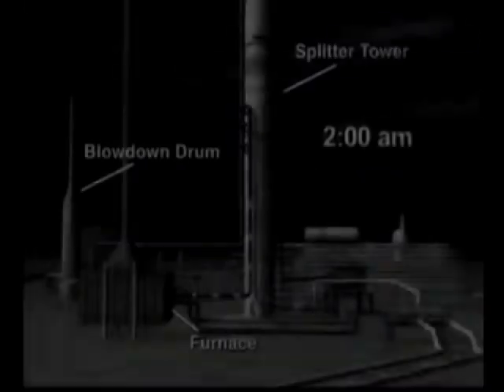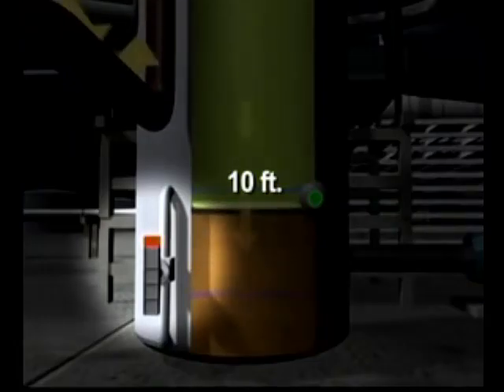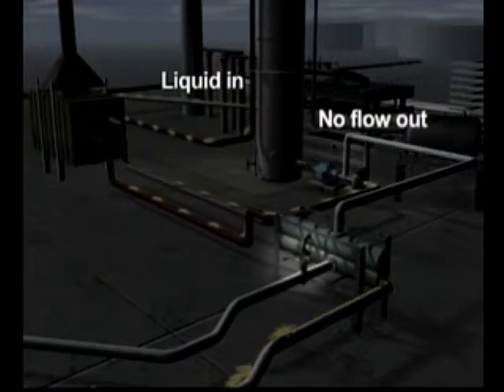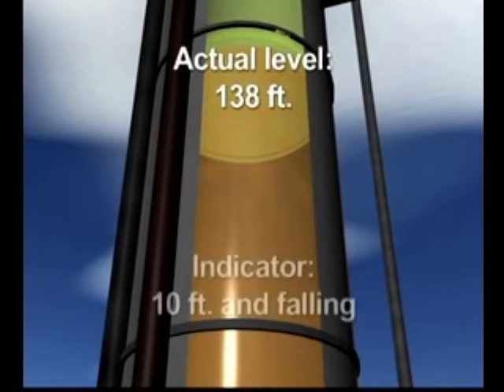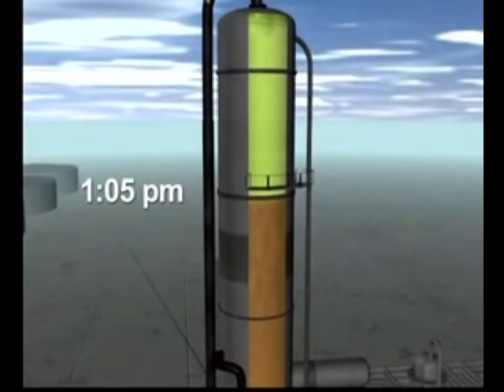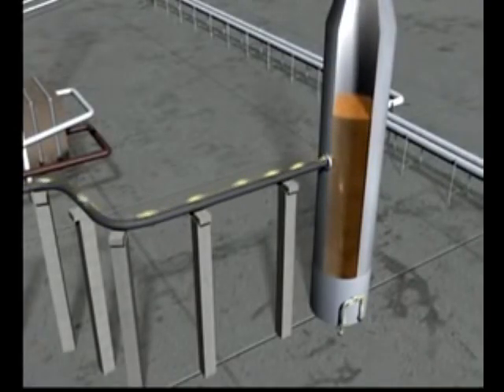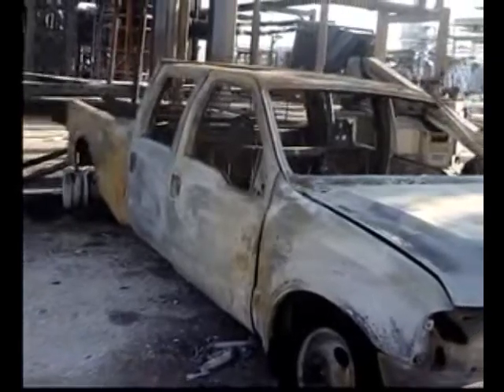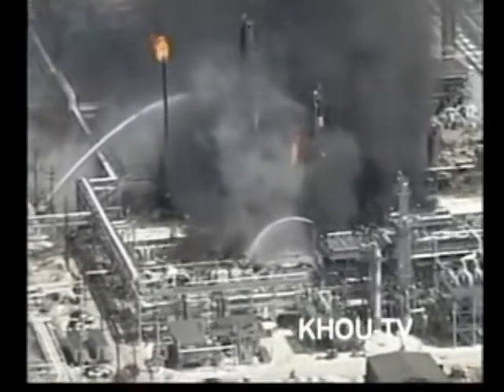Texas City Refinery explosion - 2005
The Texas City Refinery explosion occurred on March 23, 2005, when a vapor cloud of natural gas and petroleum[a] ignited and violently exploded at the isomerization (ISOM) process unit at the BP Texas City refinery in Texas City, Texas, killing 15 workers, injuring 180 others and severely damaging the refinery. The Texas City Refinery was the second-largest oil refinery in the state, and the third-largest in the United States with an input capacity of 437,000 barrels (69,500 m3) per day as of January 1, 2000.[1] BP acquired the Texas City refinery as part of its merger with Amoco in 1999.[2][3]

BP's own accident investigation report[4] stated that the direct cause of the accident was "[...]heavier–than-air hydrocarbon vapors combusting after coming into contact with an ignition source, probably a running vehicle engine. The hydrocarbons originated from liquid overflow from the F-20 blowdown stack following the operation of the raffinate splitter overpressure protection system caused by overfilling and overheating of the tower contents." Both BP and the U.S. Chemical Safety and Hazard Investigation Board reports[5] identified numerous technical and organizational failings at the refinery and within corporate BP.

In 2011, BP announced that it was selling the refinery as part of its ongoing divestment plan to pay for ongoing compensation claims and remedial activities following the Deepwater Horizon disaster in 2010. The sale of the refinery was successfully completed at the start of 2013 to Marathon Petroleum Corporation for US$2.5 billion.[